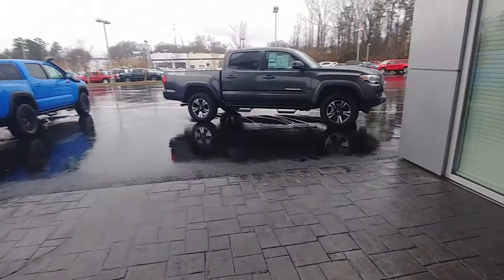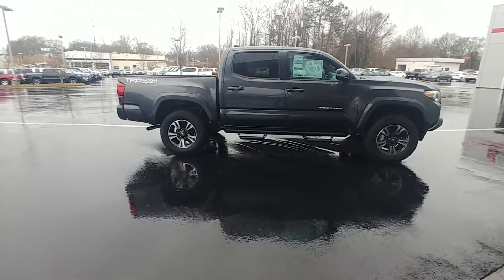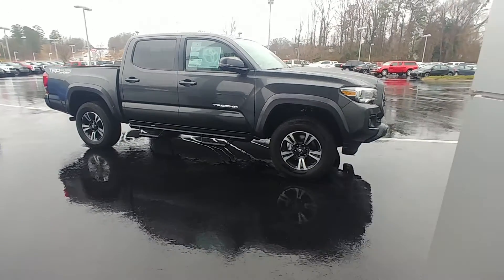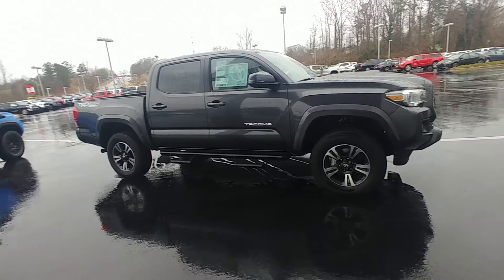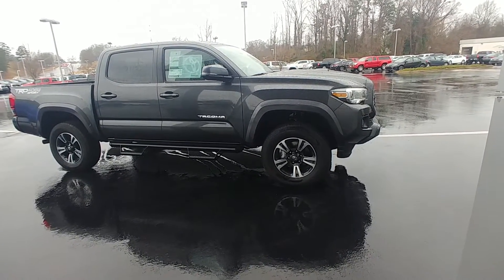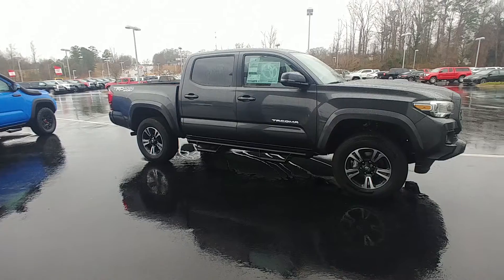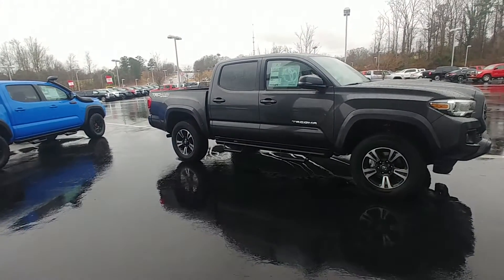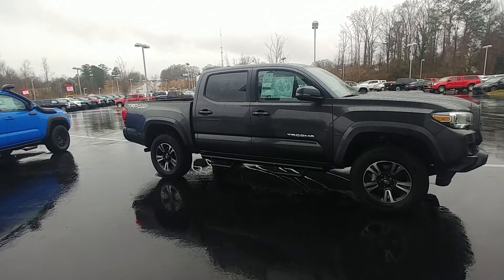New Toyota Tacoma from Randy at Lagrange Toyota